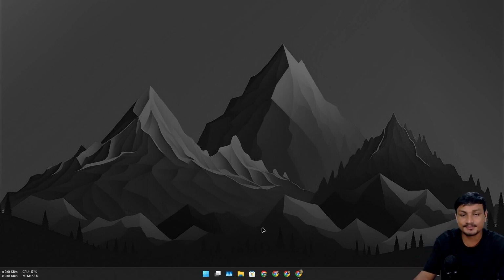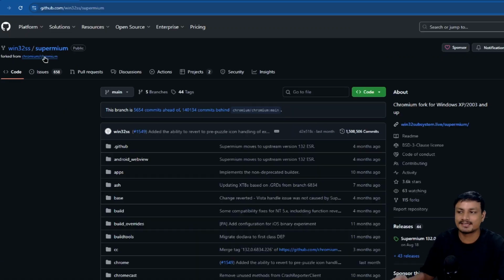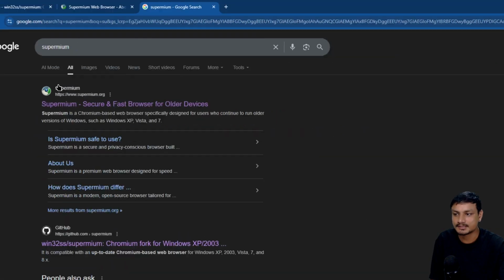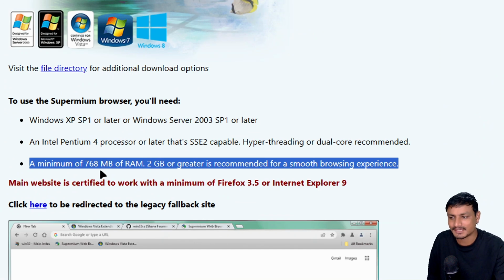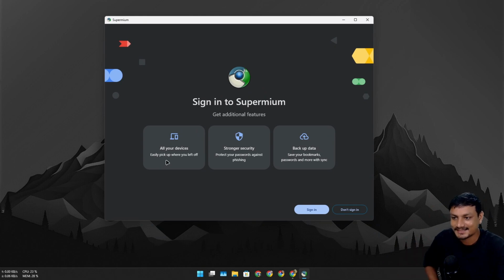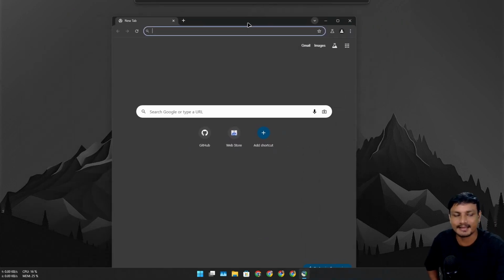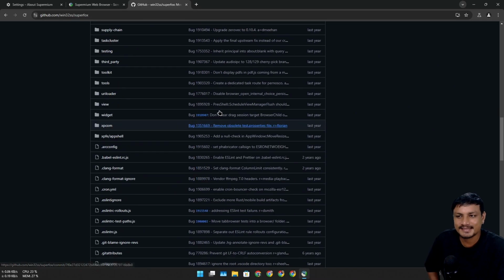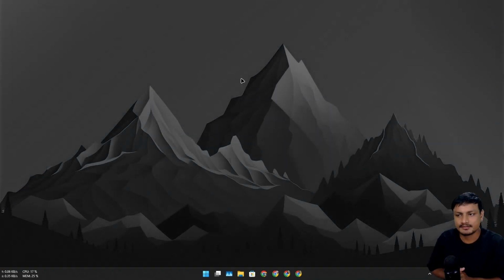I Found the Best Browser for Old PCs – It’s NOT Chrome!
Supermium, a fast and lightweight Chromium-based browser designed for old and low-end PCs. Perfect for Windows XP, 7, 10, and even 11!